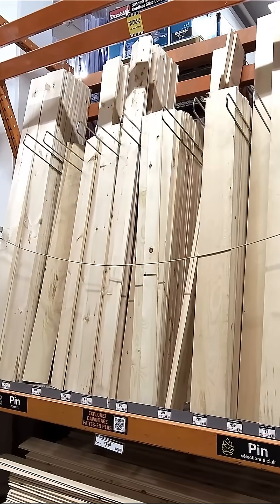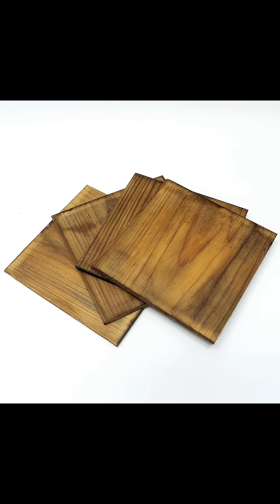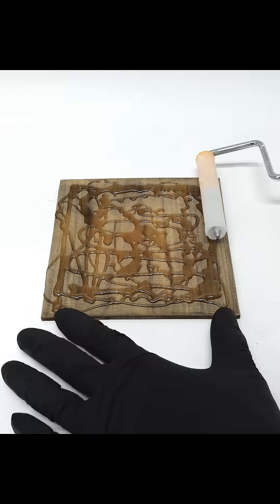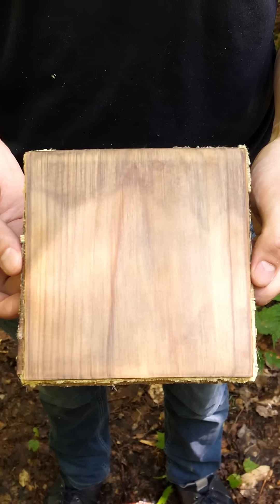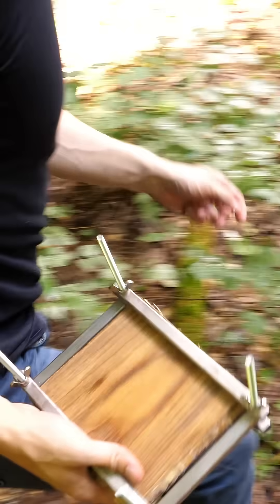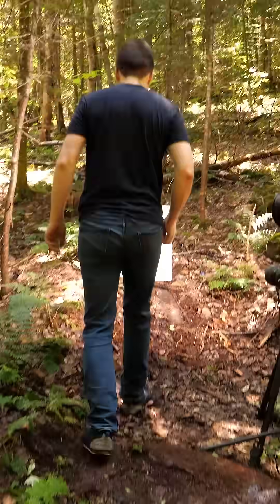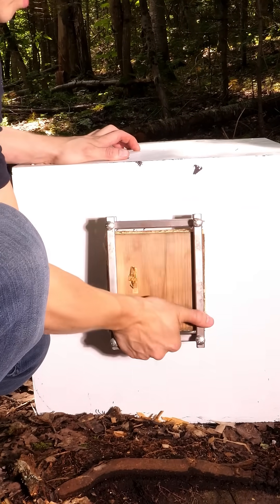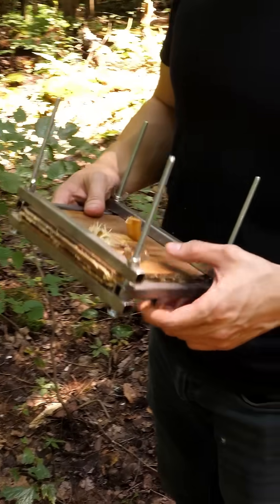Making bulletproof-er wood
A while ago I was able to turn some generic hardware store wood into extremely dense wood, where only 3 layers of it was able to stop a 9mm bullet.

Since then though I started thinking that I could make it even better, by using thinner pieces of wood and Kevlar.